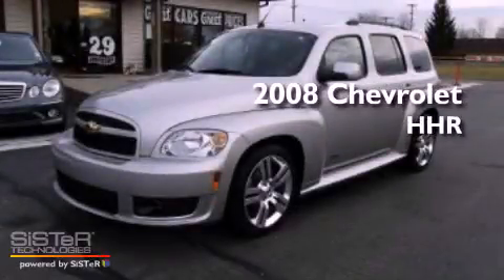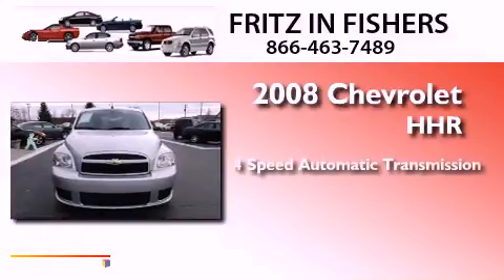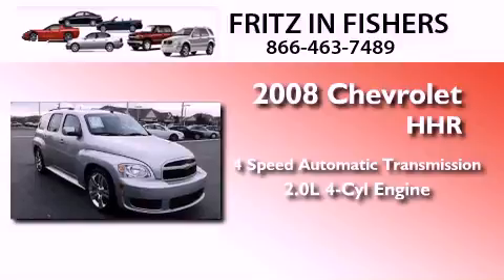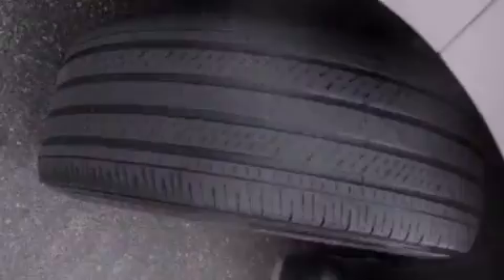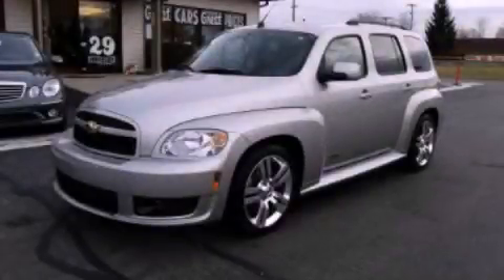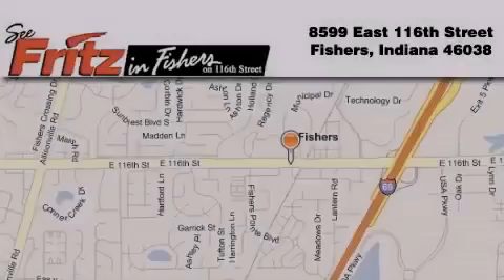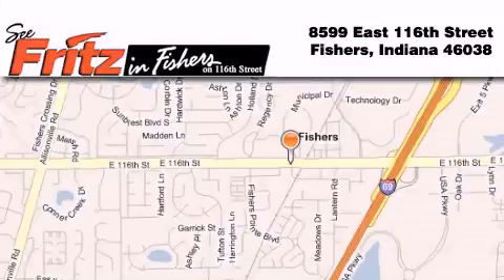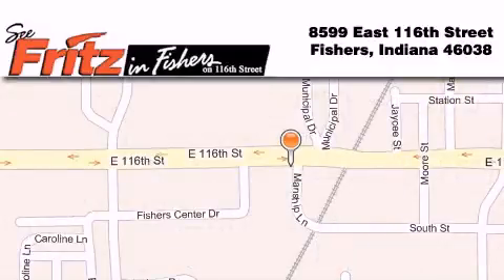2008 Chevrolet HHR Noblesville IN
Year : 2008
 Make : Chevrolet
 Model : HHR
 Engine : 2.0L I4 16V GDI DOHC Turbo
 Trans . : 4-Speed Automatic
 Exterior : Silver
 Miles : 44,871
 Interior : Black
 Stock : 0029A